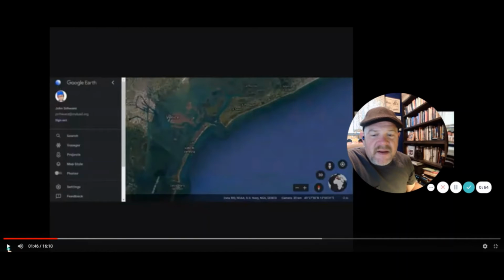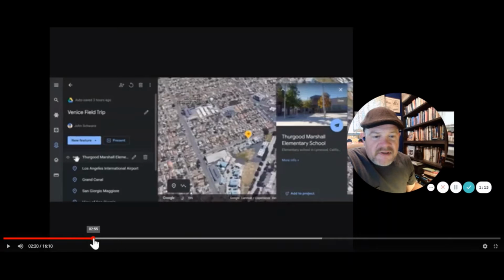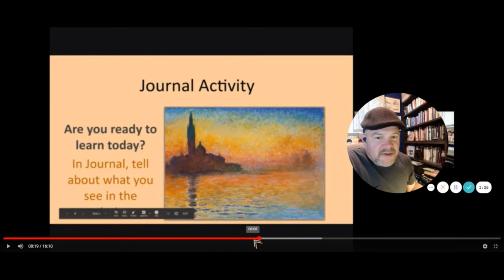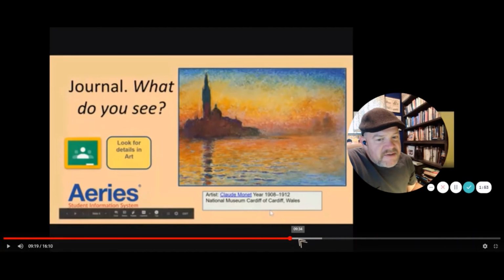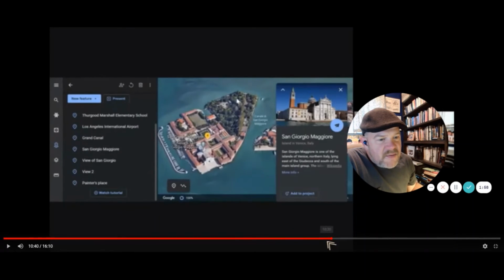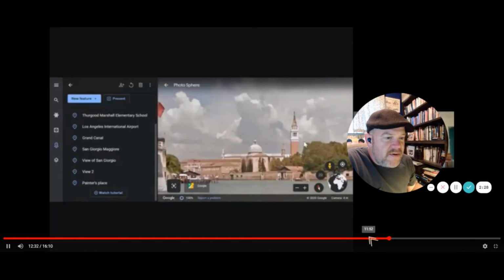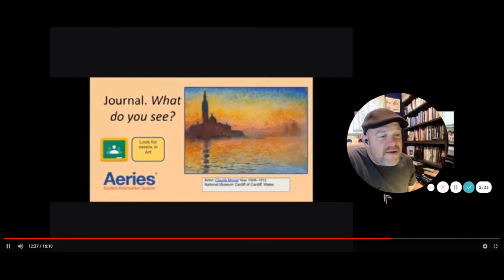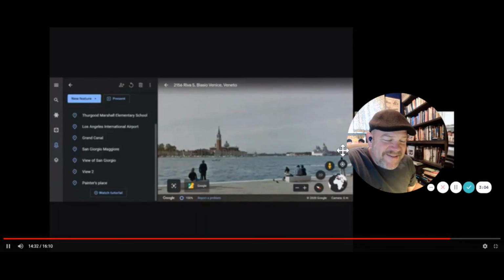Give Me Five Vol 2 Virtual FT Google Earth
Here in this video I share a quick summary of a virtual field trip I did with my third grade students this past year. You'll capture, I hope, some of the excitement and enthusiasm of adventure we had.
J. Mark Schwanz, Digital Coach, Washington and Mark Twain Elementary Schools, Lynwood USD